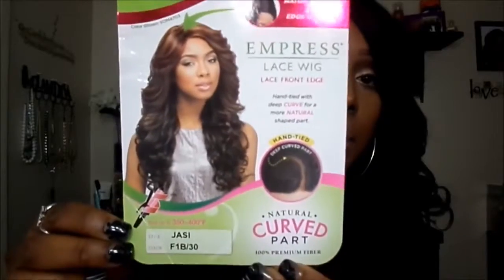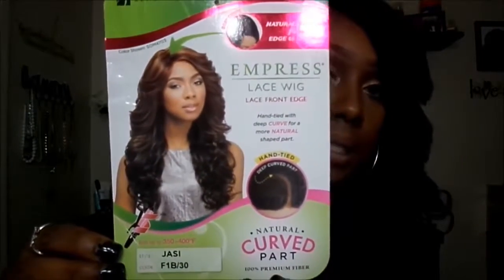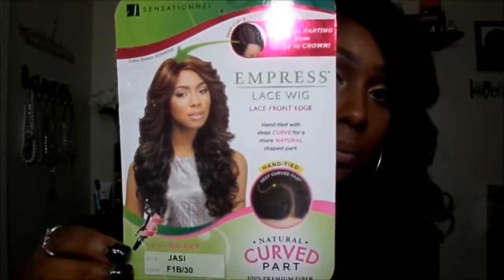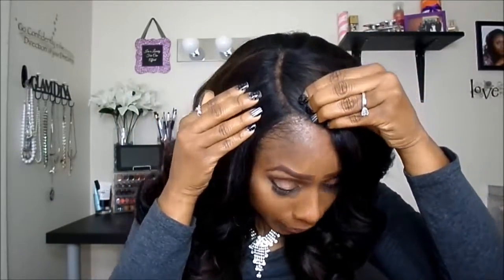Sensationnel Empress Lace Wig Jasi SistaWigs com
Sensationnel Synthetic Hair Empress Natural Curved Part Lace Front Wig - Jasi